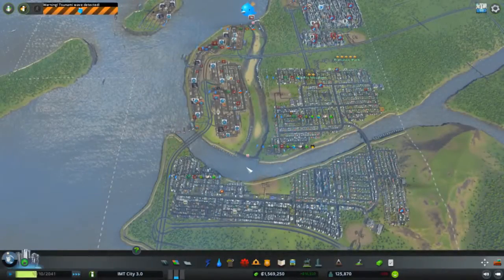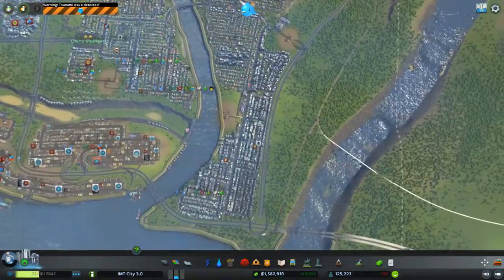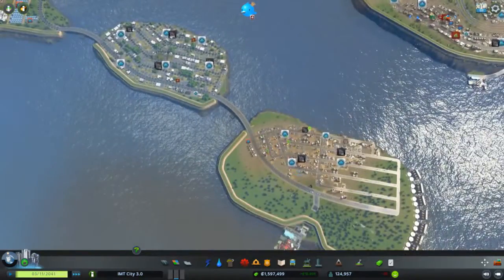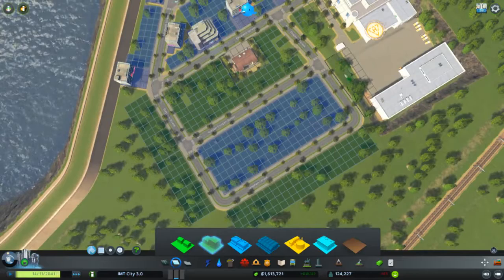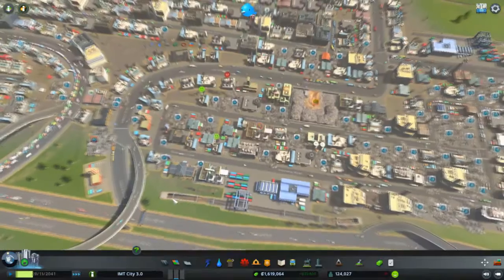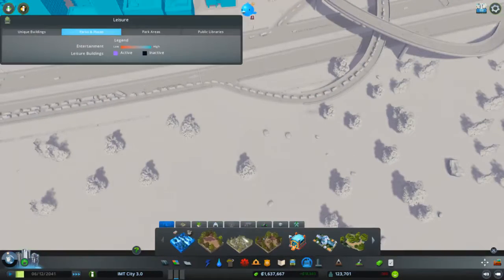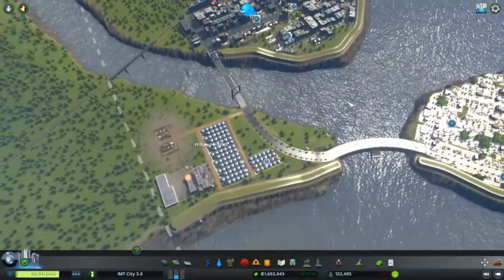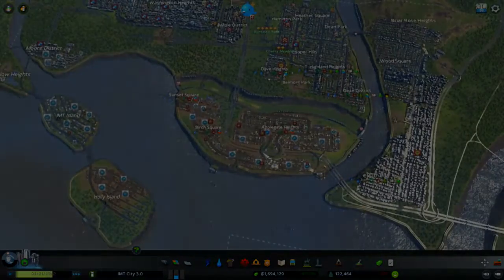Time for more shops! | Cities Skylines